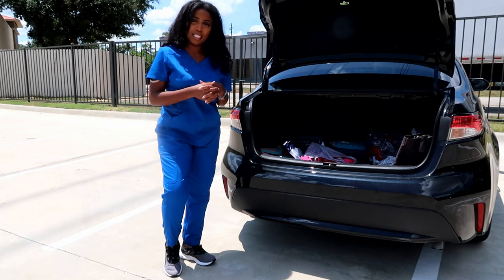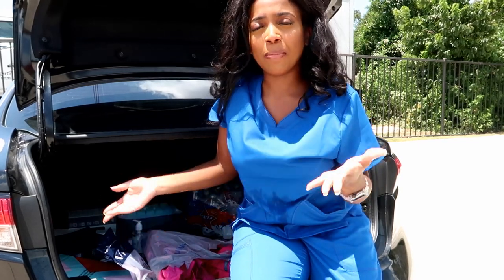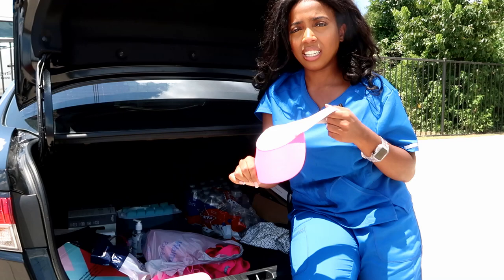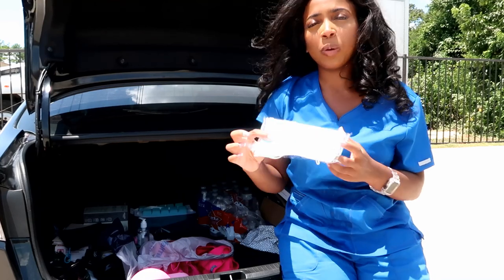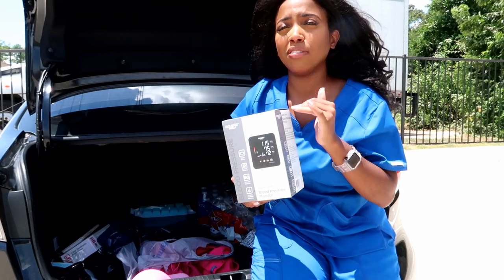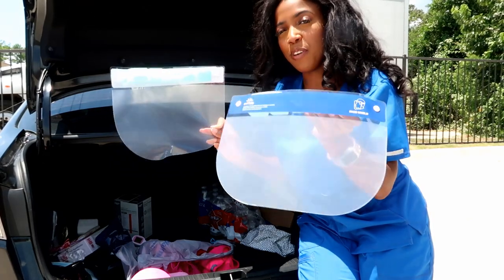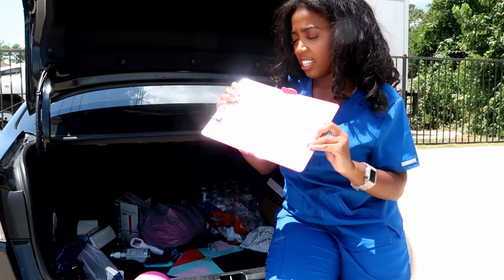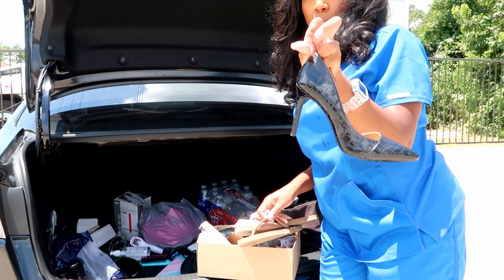Whats in a nurse's car trunk?| LPN & RN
This video was about what is in a nurses car to prepare for work etc.

★☆★ ABOUT KimmyDTV: ★☆★

The KimmyDTV YouTube channel is the place to be for motivational, inspiring, educational, and uplifting videos for individuals who want to improve their lifestyle. You can also follow for videos about natural hair, travel, braces and lifestyle!